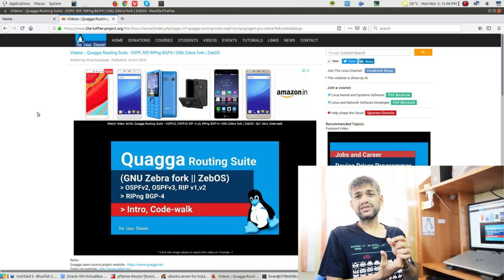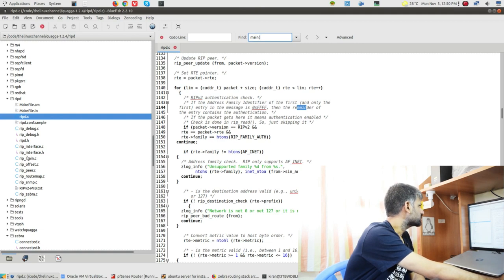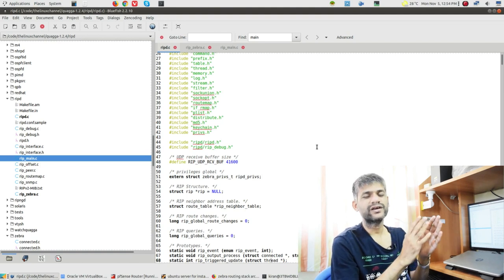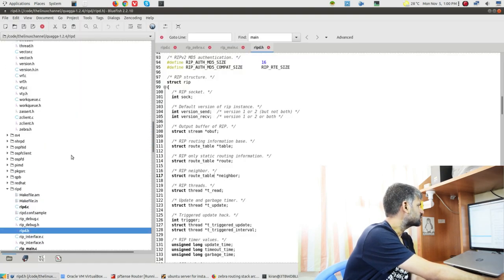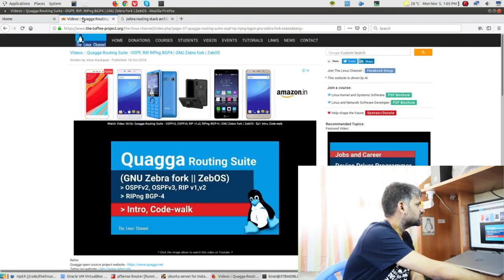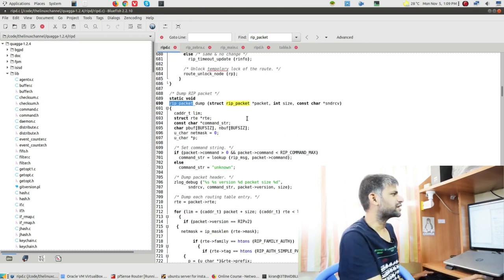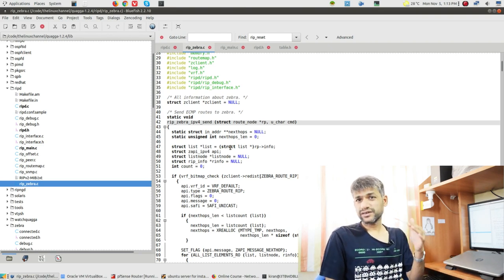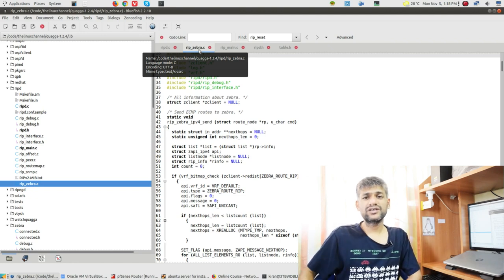0x17b Quagga Routing Suite | Code-walk & Architecture | L2/L3/L4 Network Stack | RIP Daemon | Ep2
W A T C H (Quagga Routing Suite Topics)
0x16c Quagga Routing Suite - OSPFv2, OSPFv3, RIP v1,v2, RIPng BGP-4 | GNU Zebra fork | ZebOS - Ep1 Intro, Code-walk